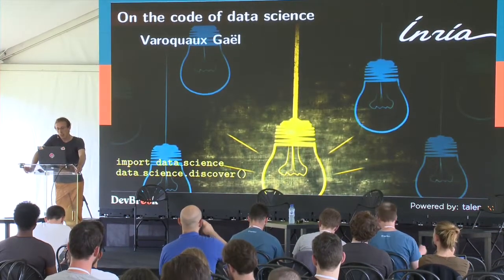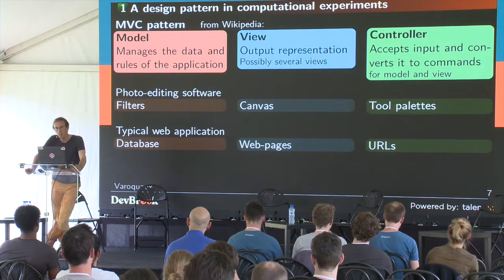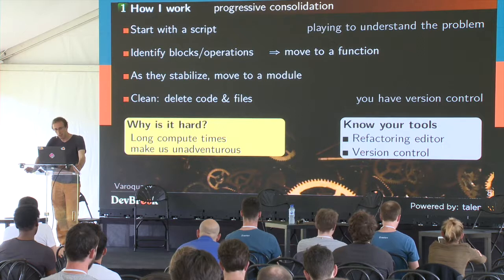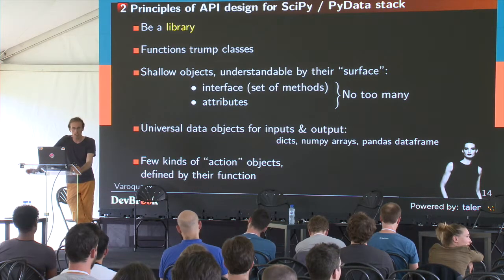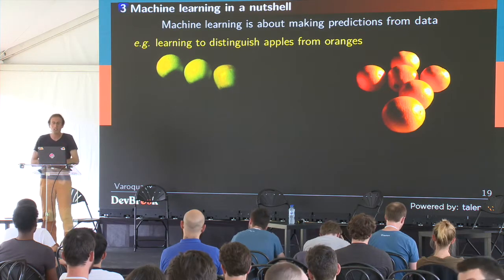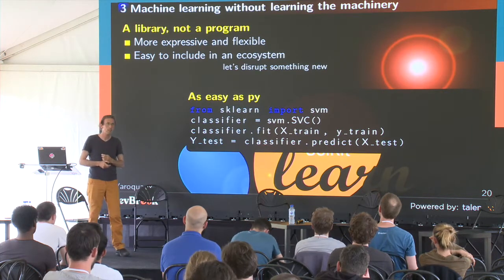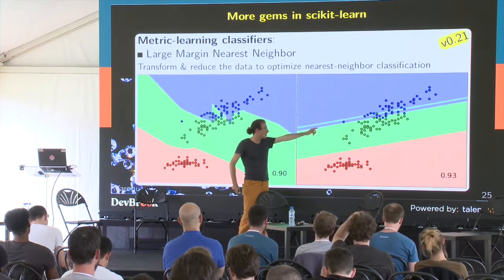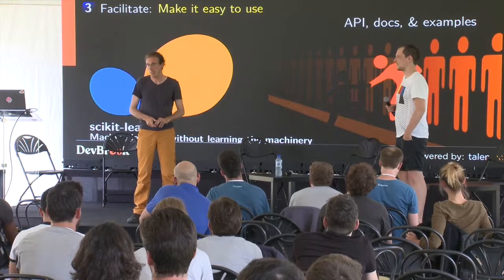devbreak19 - On the Code of Data Science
Gaël Varoquaux (Inria) - On the Code of Data Science

DevBreak19 was the first installment of a series of European Tech Festival were 400 worldwide developers came together to learn from 40 amazing speakers to discuss Tech.